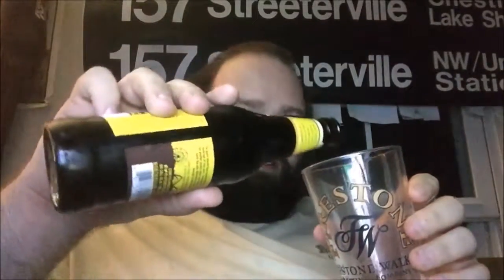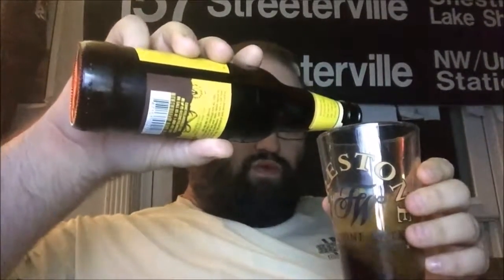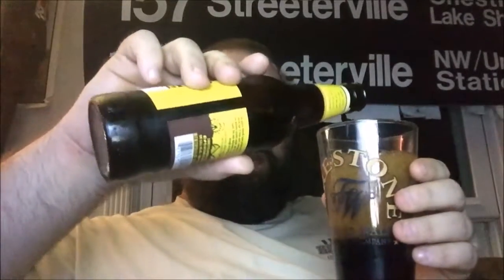Dave Tries Coney Island Root Beer